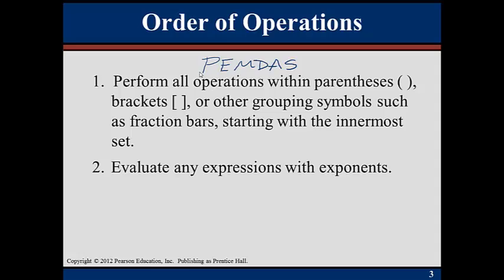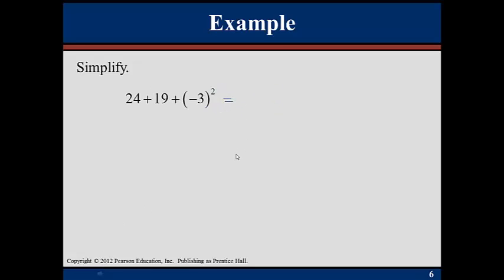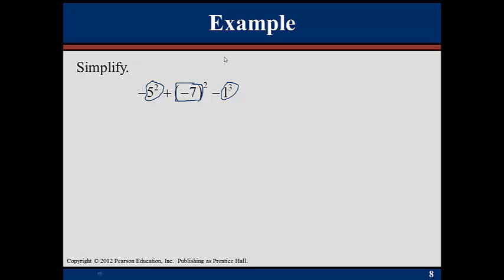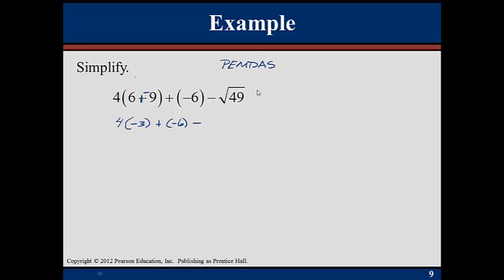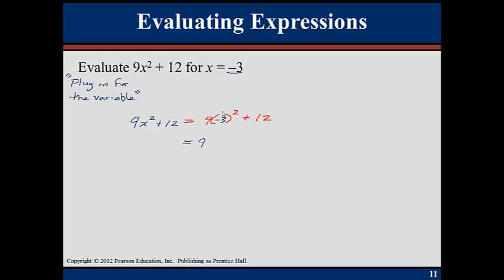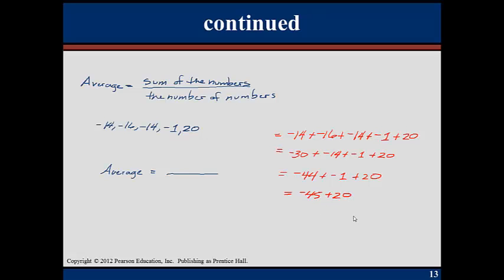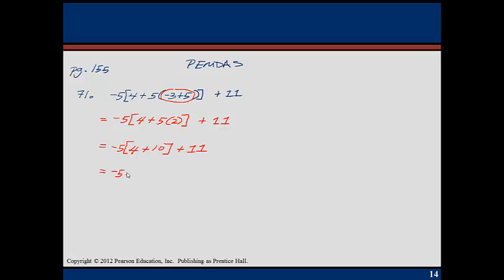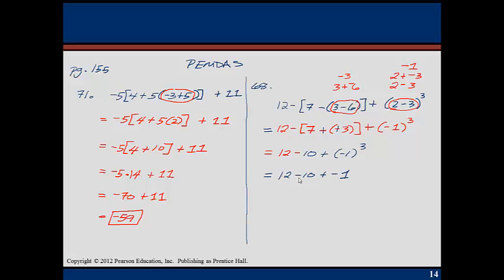Order of Operations: MAT 031 Chap 2.6 Notes